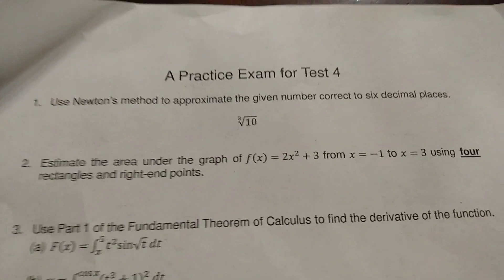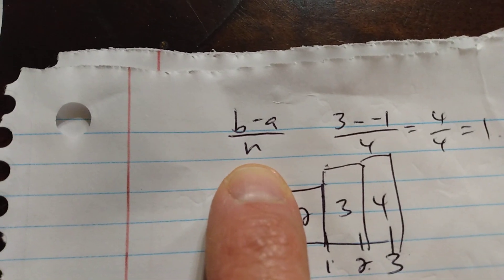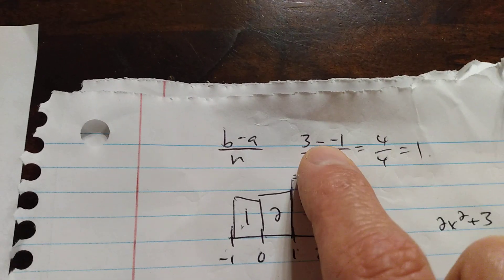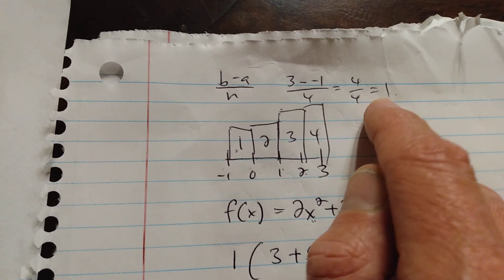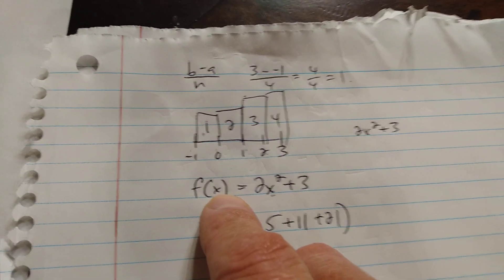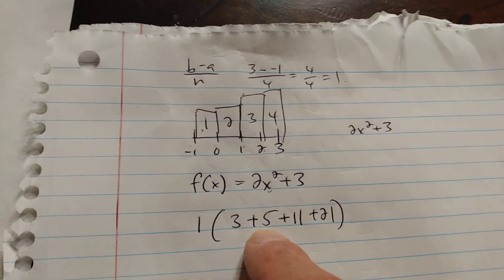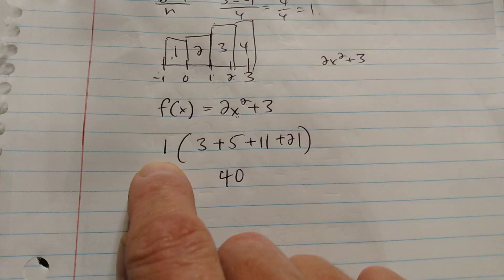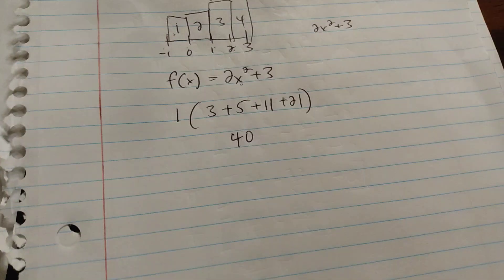Caed Problem 2